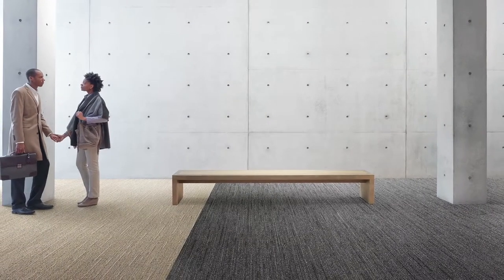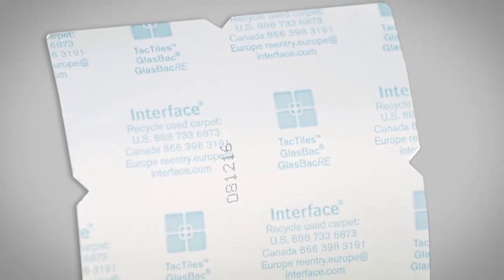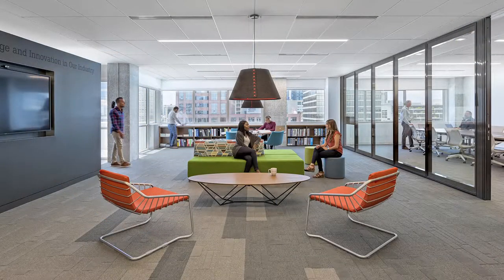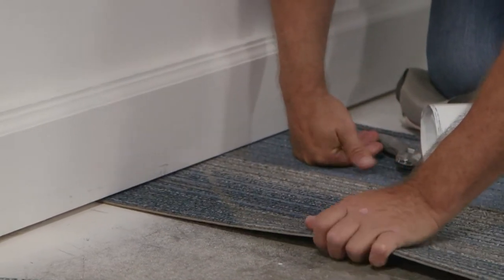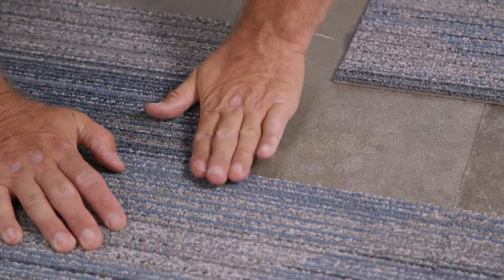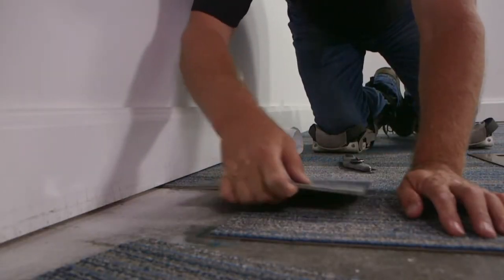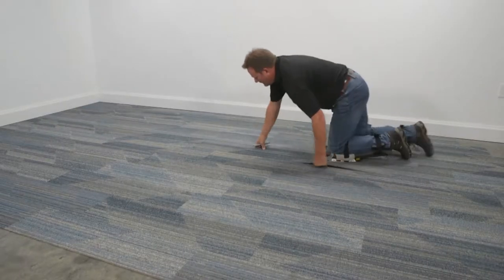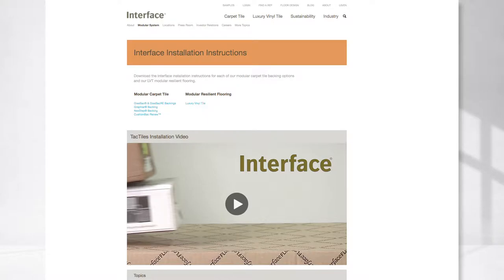Installing Interface Carpet Tile with TacTiles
See how easy it is to install Interface carpet tiles with our revolutionary glue-free installation system.